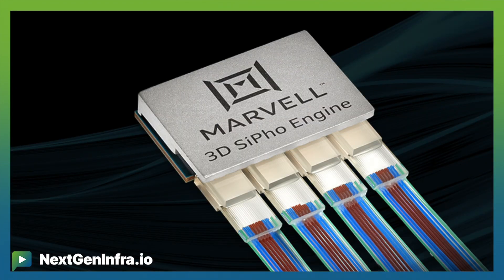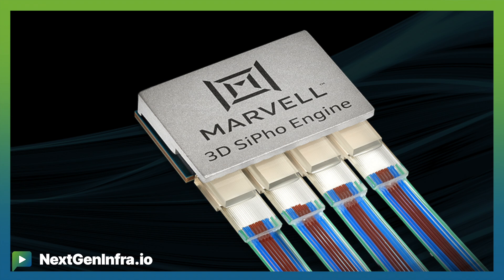A New Class of Silicon Photonics for AI Data Centers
Dr. Loi Nguyen, Executive Vice President and General Manager, Cloud Optics at Marvell shares details on the introduction of the Marvell 3D SiPho Engine featuring 32 channels of 200G electrical and optical interfaces for connecting next-generation AI clusters.